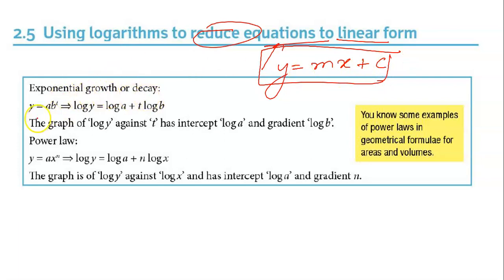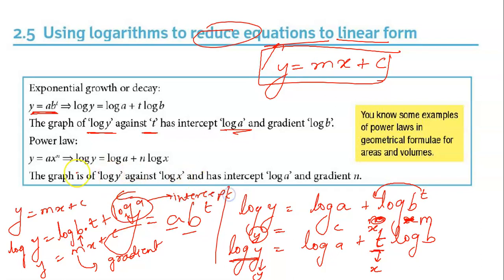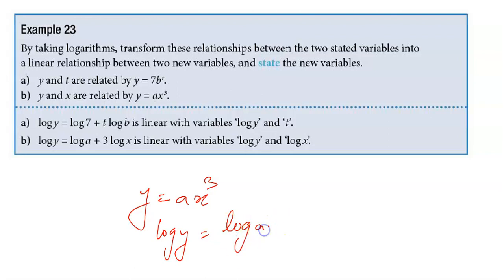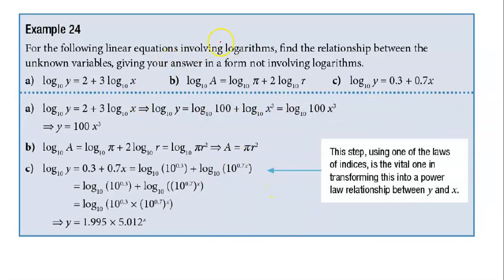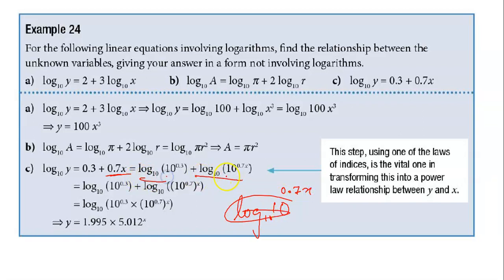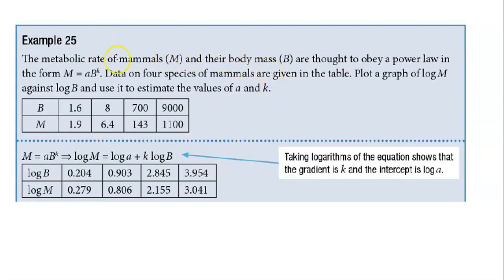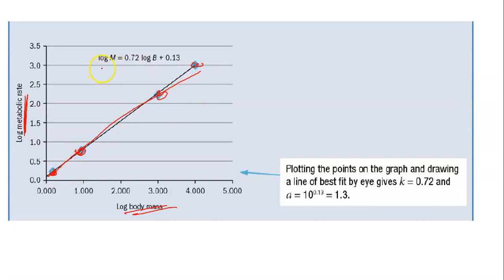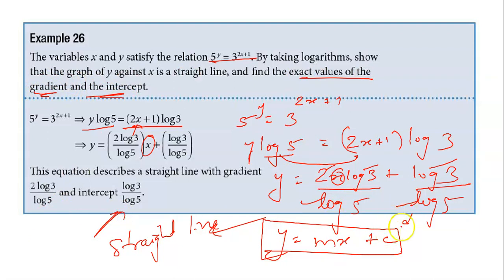A level Logarithmic and Exponential Function Part 5